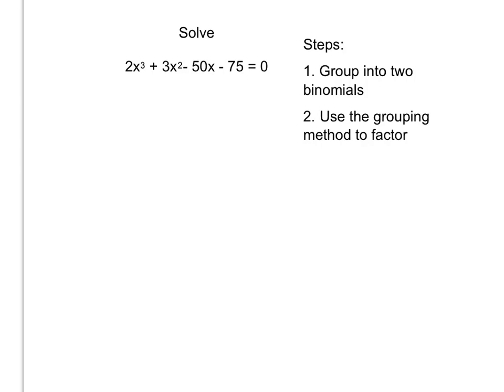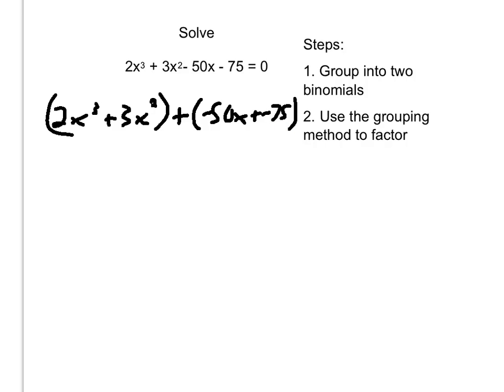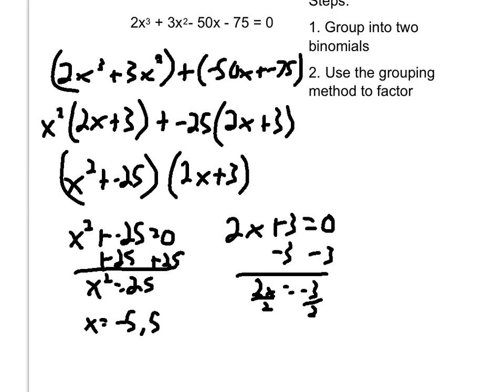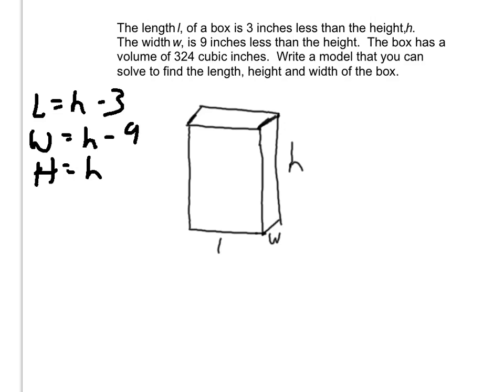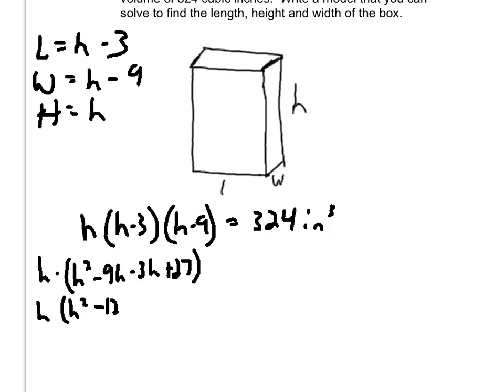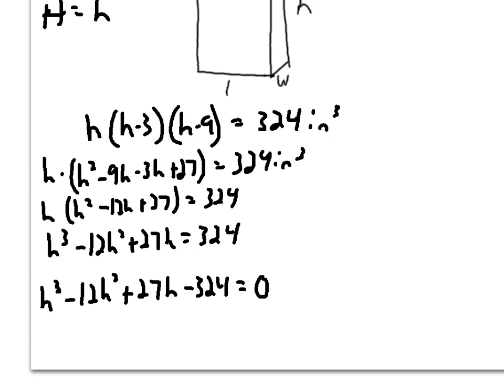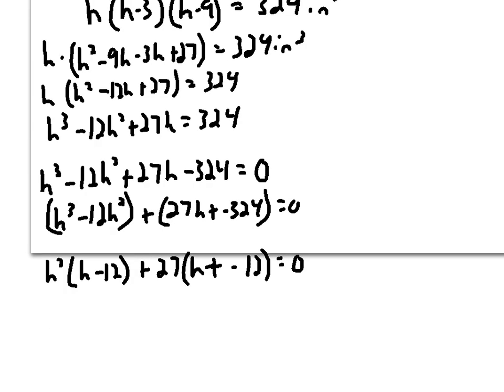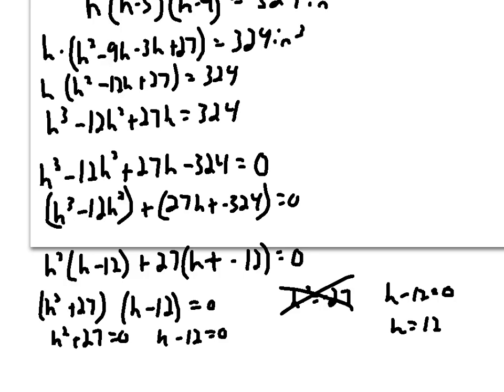Factor Polynomials Round 3 (part 2)